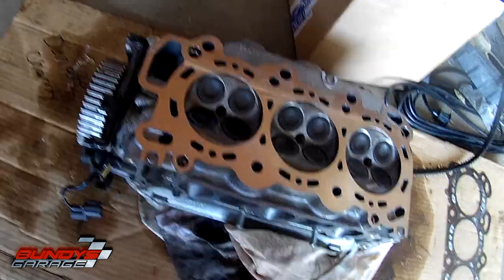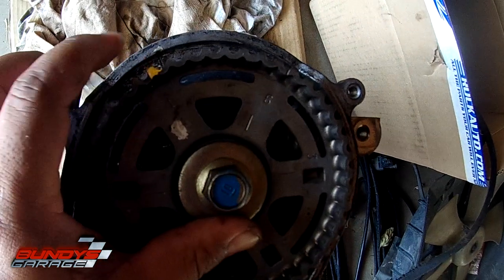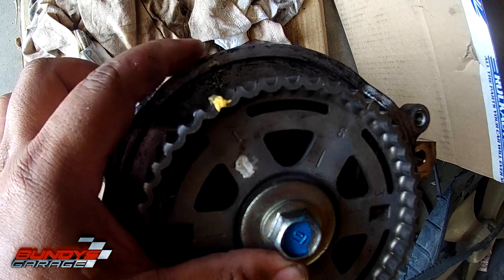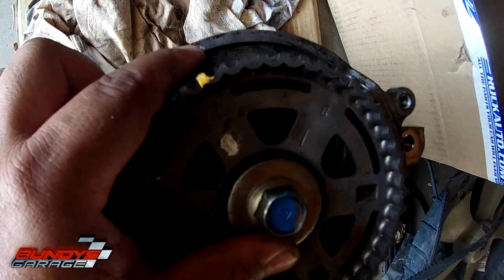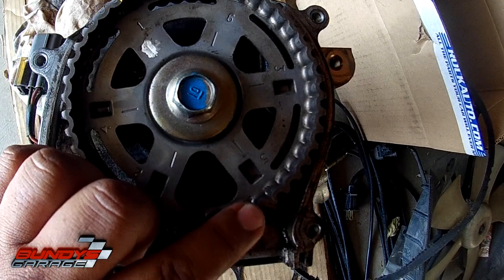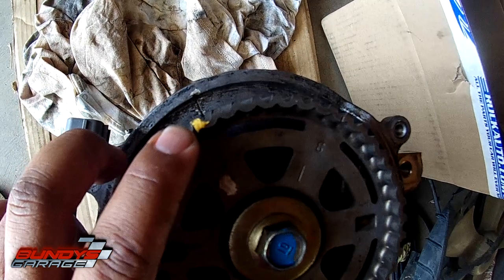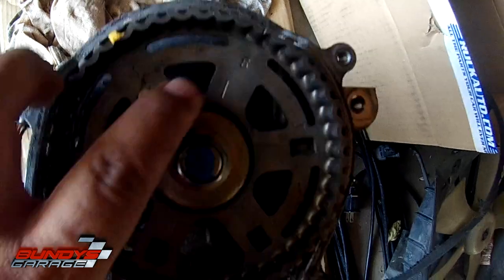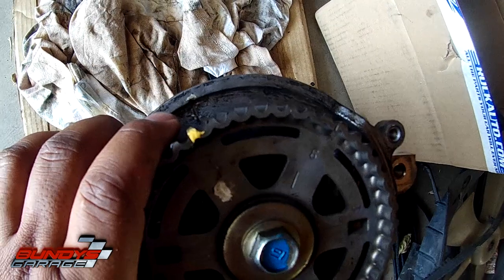Honda J Series | V6 TDC Camshaft Alligment | Acura | Accord Odyssey Ridgeline Pilot TL CL MDX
Align the camshaft in the head to the top dead center position before installing the head with the new head gasket. If you install it before aligning the camshaft you could damage the valves when you try to rotate the camshaft to the correct position.

CHECK FITMENT BEFORE ORDERING

Always us a quality head gasket

The J-series is Honda's fourth production V6 engine family introduced in 1996, after the C-series, which consisted of three dissimilar versions. The J-series engine was designed in the United States by Honda engineers. It is built at Honda's Anna, Ohio, and Lincoln, Alabama, engine plants.

It is a 60° V6 – Honda's existing C-series were 90° engines. The J-series was designed for transverse mounting. It has a shorter bore spacing (98 mm (3.86 in)), shorter connecting rods and a special smaller crankshaft than the C-series to reduce its size. All J-series engines are gasoline-powered SOHC 4-valve designs with VTEC variable valve timing.

One unique feature of some J-family engine models is Honda's Variable Cylinder Management (VCM) system. The system uses VCM to turn off one bank of cylinders under light loads, turning the V6 into a straight-3. Some versions were able to turn off one bank of cylinders or one cylinder on opposing banks, allowing for three-cylinder use under light loads and four-cylinder use under medium loads.

Bundys Garage